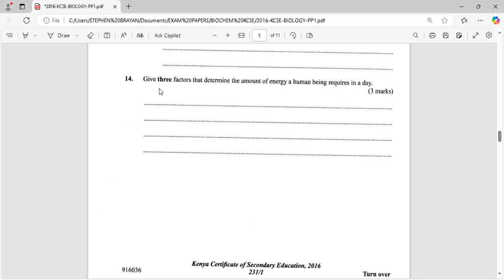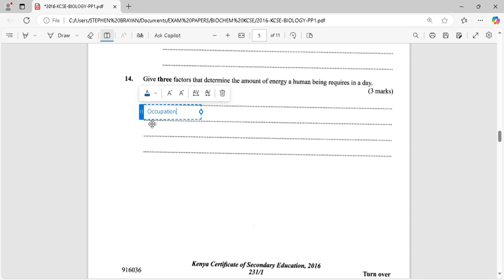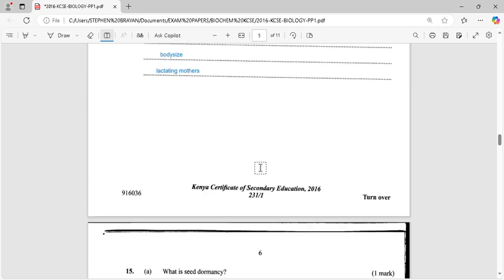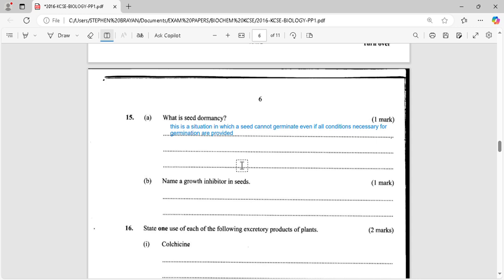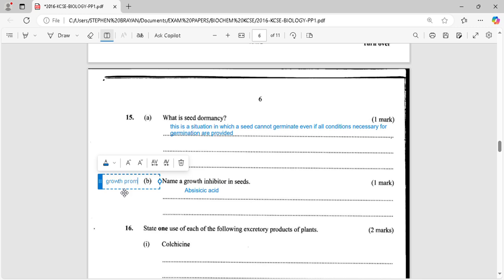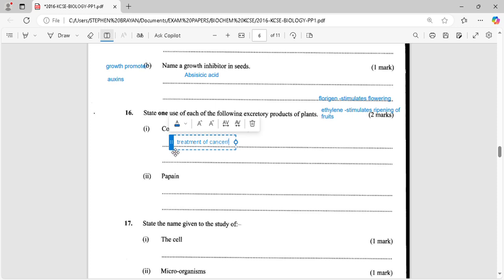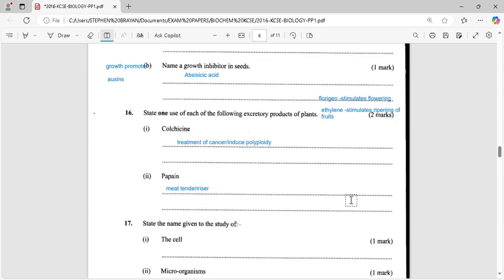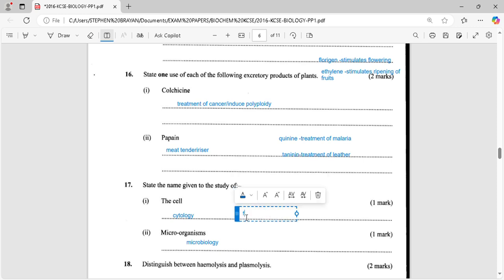BIOLOGY KCSE 2016 part 5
this video will make you love biology